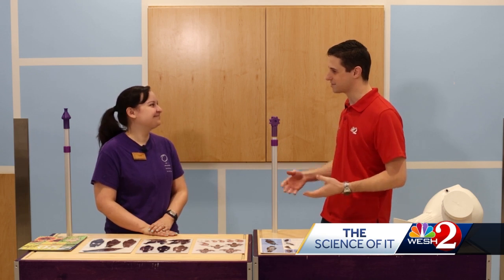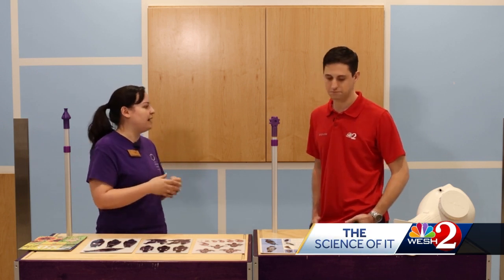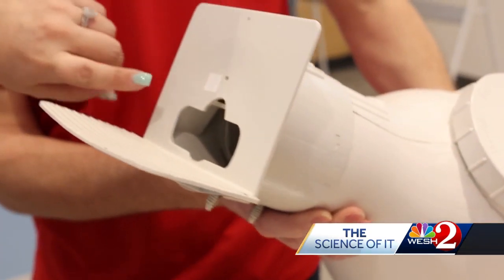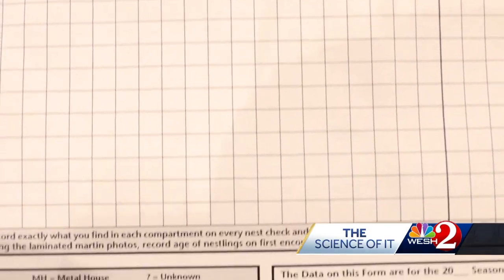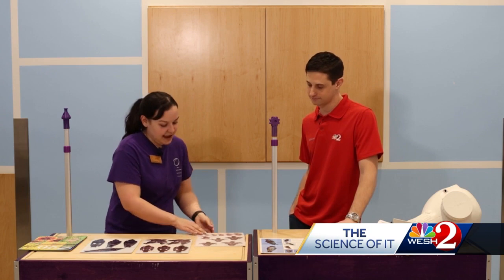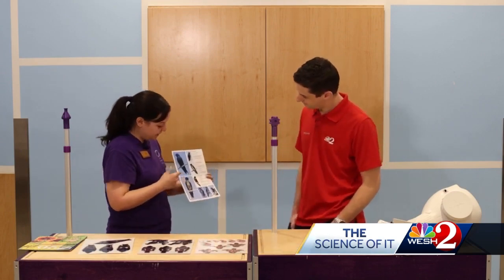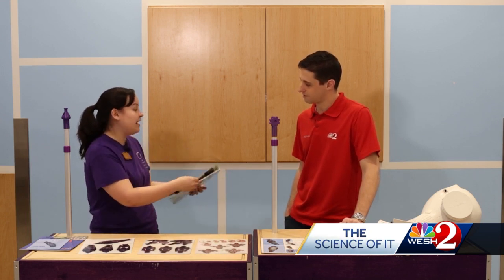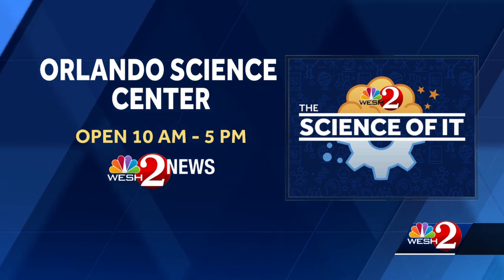The Science of It: Purple Martins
Orlando Science Center and WESH 2 learn about some pretty fly friends who call the Science Center home!